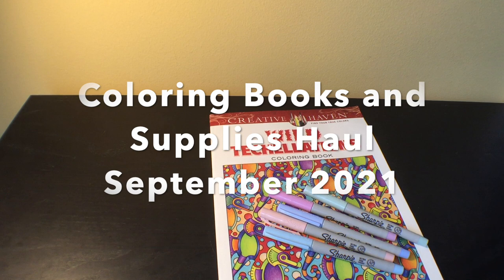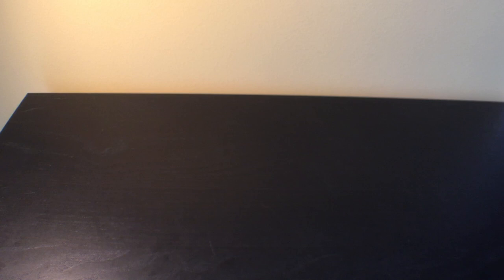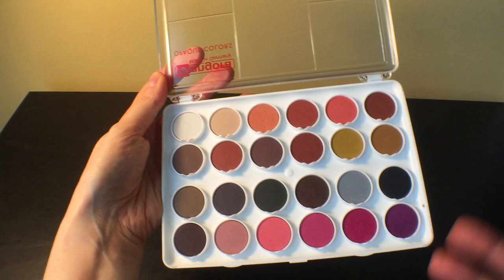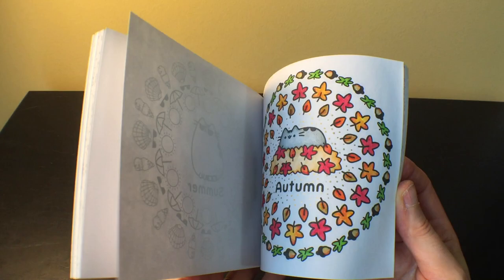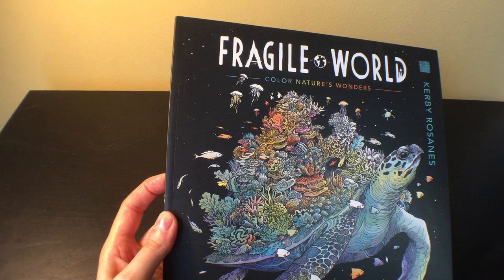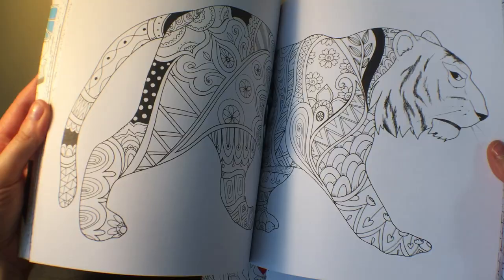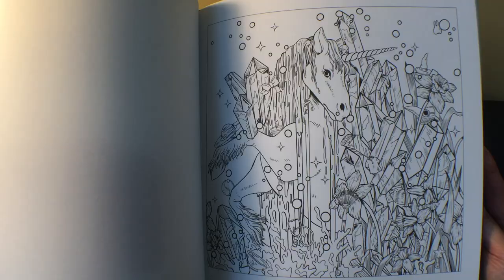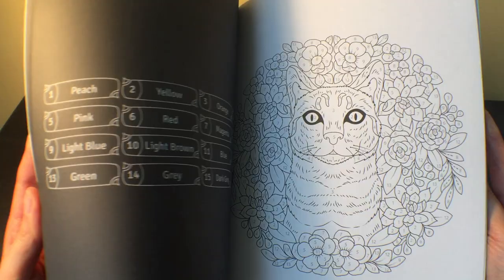Coloring Books and Supplies Haul September 2021 [Adult Coloring for Adults Only]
Check out what I’ve acquired since my last coloring haul.

*Dislaimer: The videos on HCH Coloring are intended for adults, not children. This channel will be sharing content related to adult coloring, including coloring books, art supplies and other crafts.